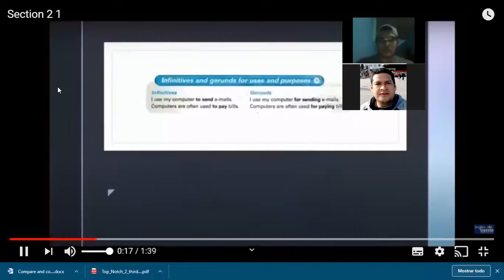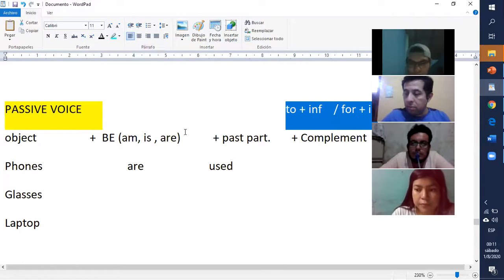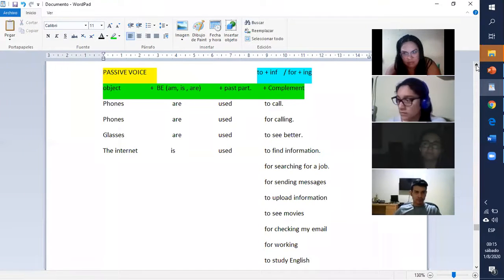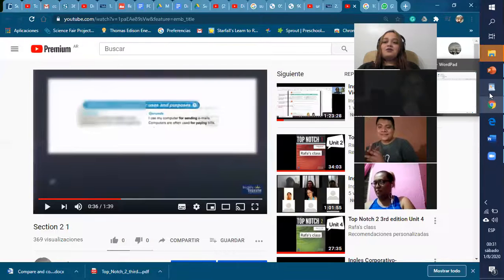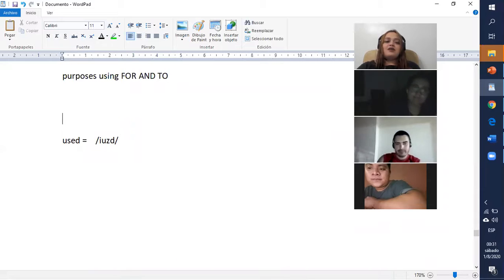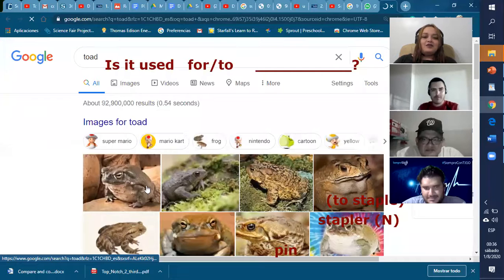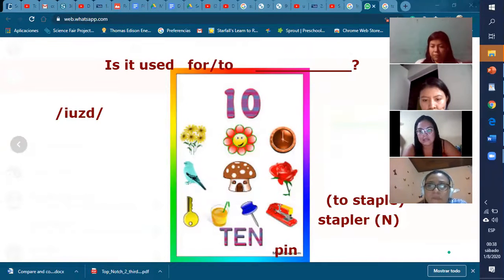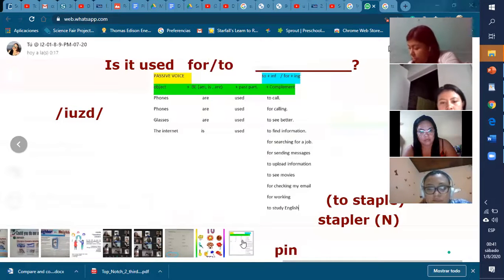Ingles Corporativo- purpose